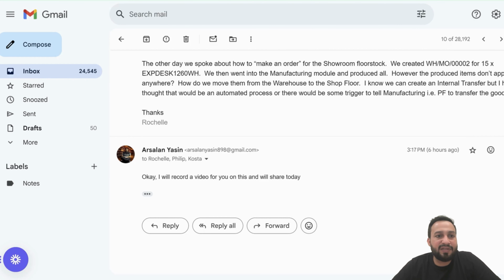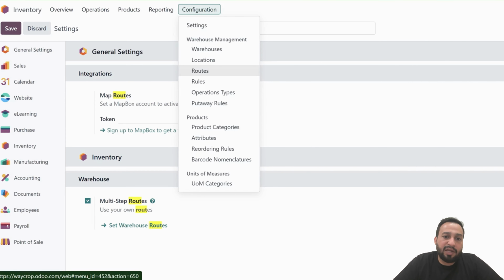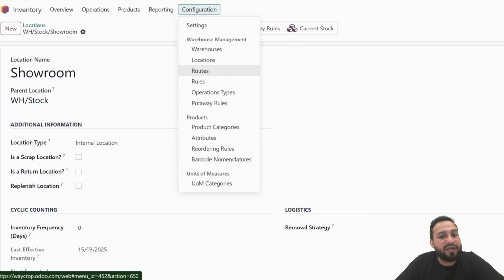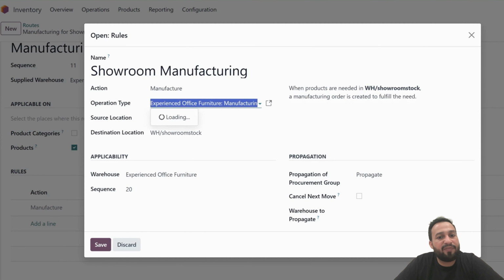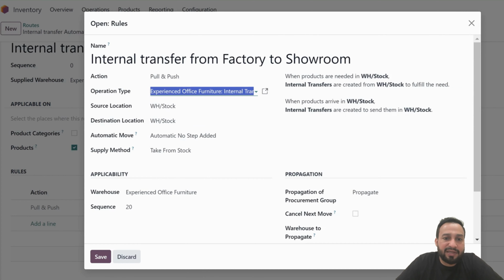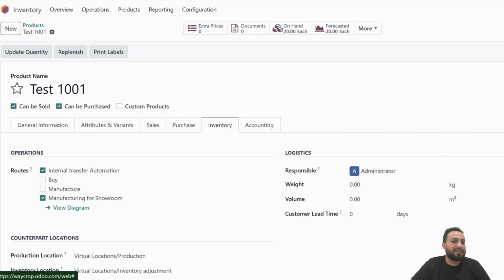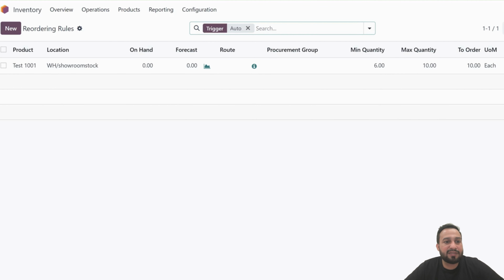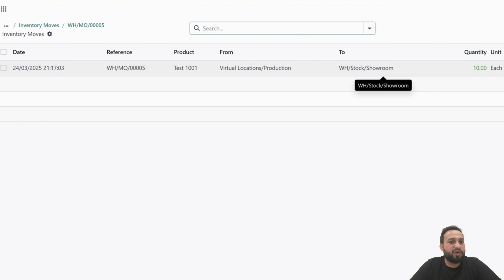Customer Query on Odoo Inventory 18 – How Routes & Rules Make Life Easier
In this video, we dive deep into how Customer Query can help you master reordering rules, routes, and automation in Odoo Inventory 18. If you’ve ever struggled to set up smart workflows or faced confusion about how automation rules actually work, this tutorial is your complete guide. You’ll learn how to configure reordering rules to maintain perfect stock levels, automate your warehouse routes, and simplify daily inventory operations using Odoo 18’s new features.

Our step-by-step explanation covers:
✅ Reordering rules setup and logic
✅ Configuring routes for multiple warehouses
✅ Automating repetitive inventory tasks
✅ Best practices for Odoo Inventory optimization

Whether you’re a business owner or Odoo consultant, this video will help you save time, reduce human errors, and scale your operations effortlessly. Watch till the end to see real examples and pro tips!